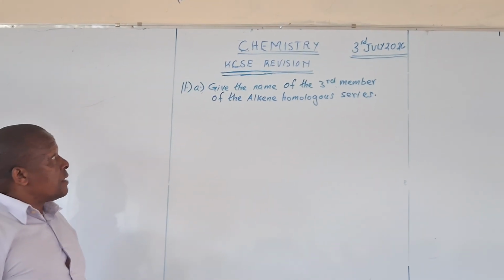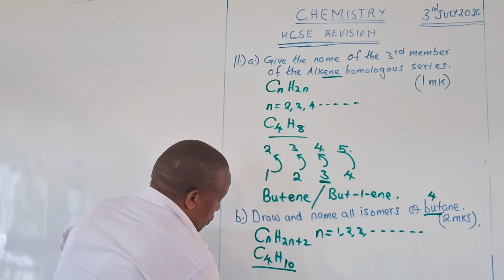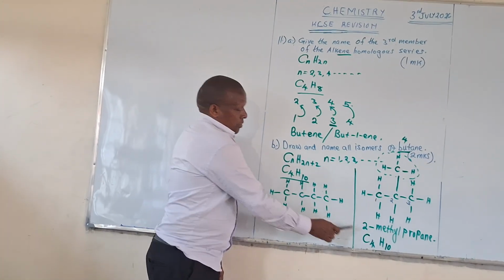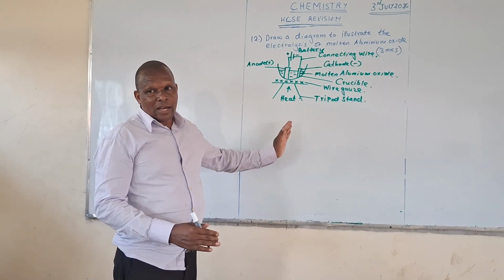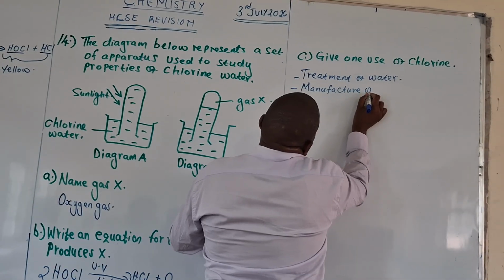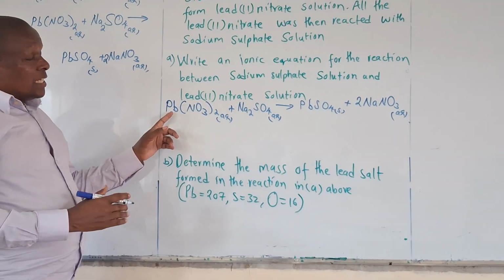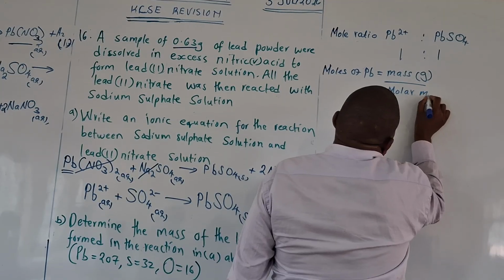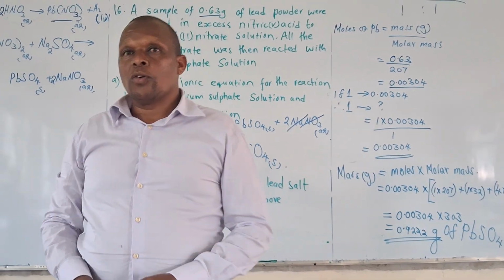KCSE Question per question revision